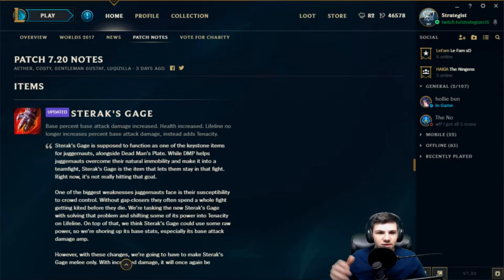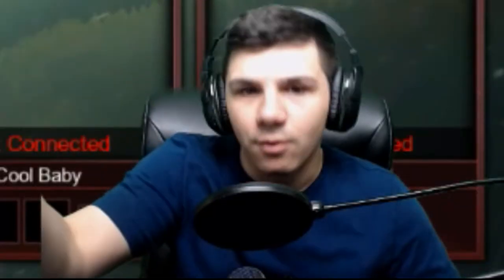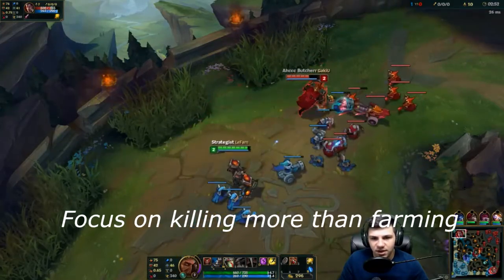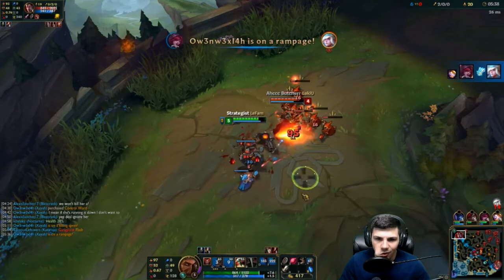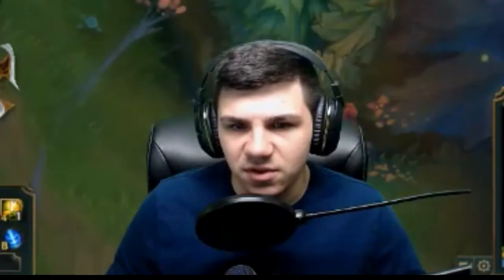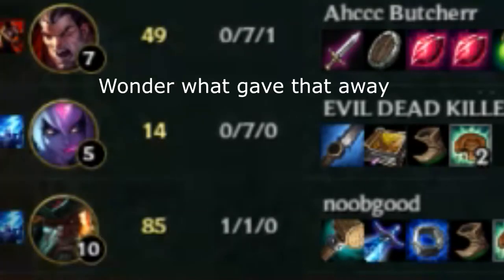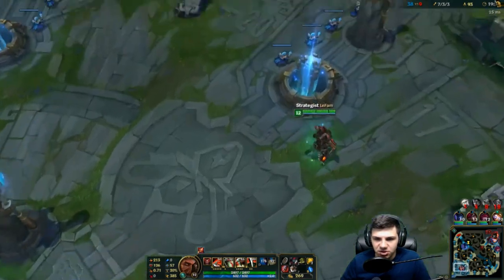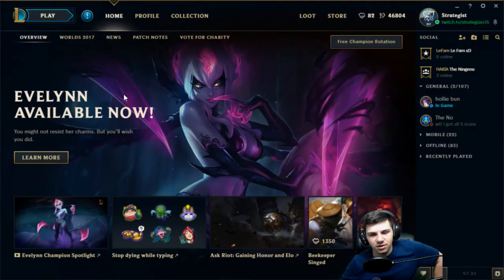Sterak's Gage Is It Good?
Let's see how useful this item is now with Tenacity built in.